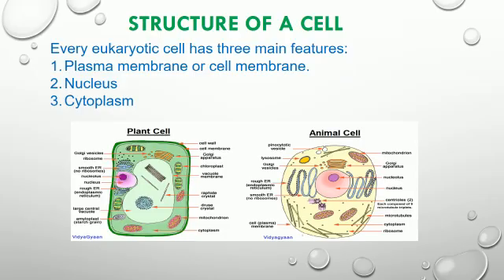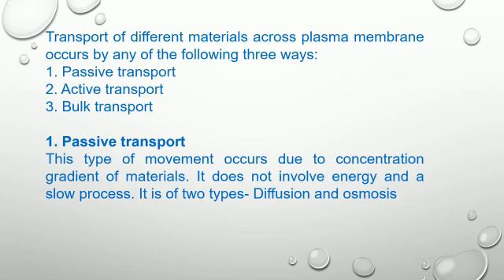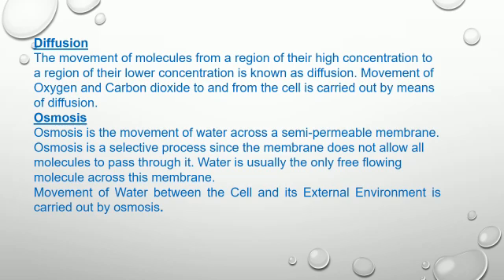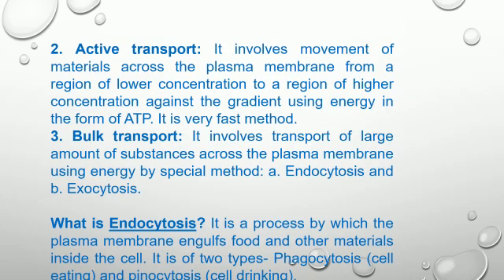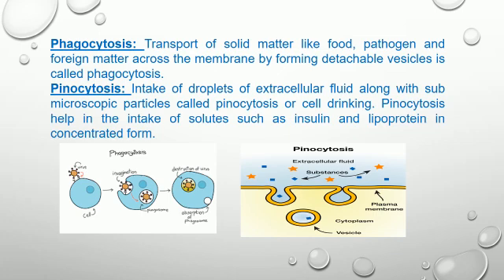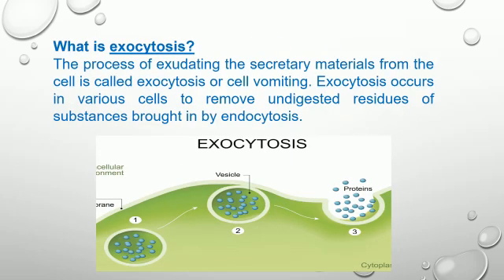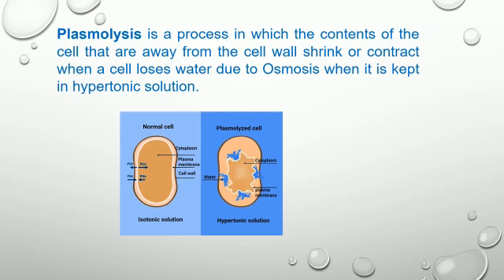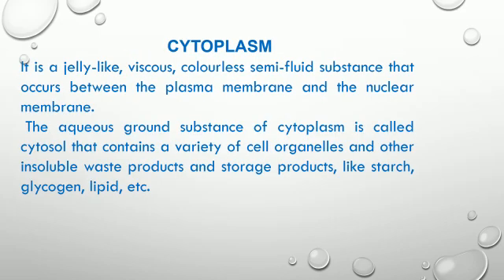Biology L2- class IX (structure of a cell)